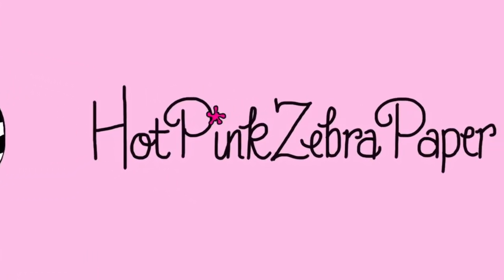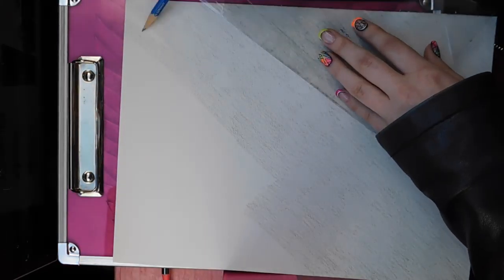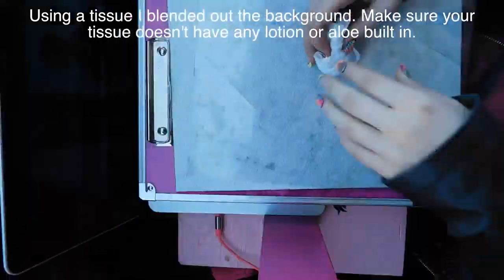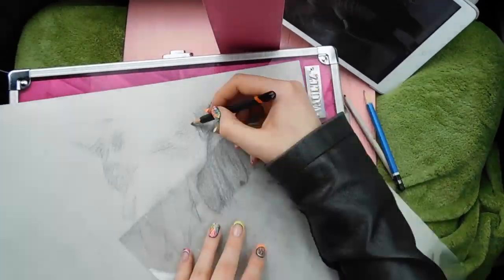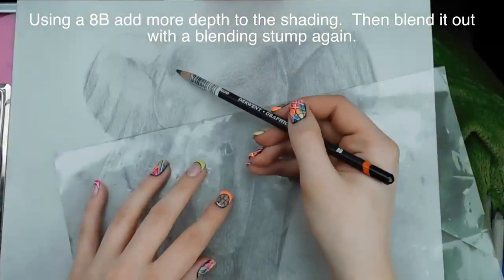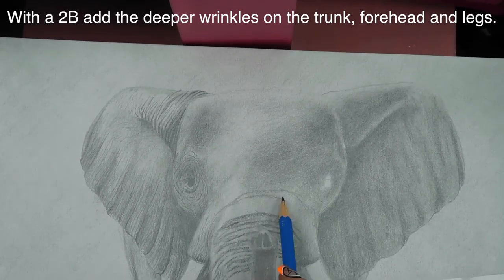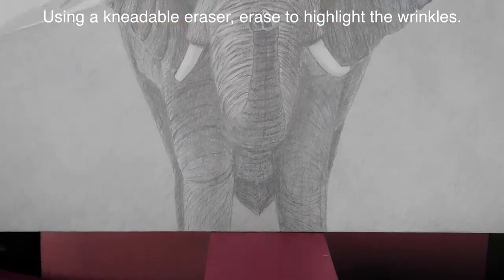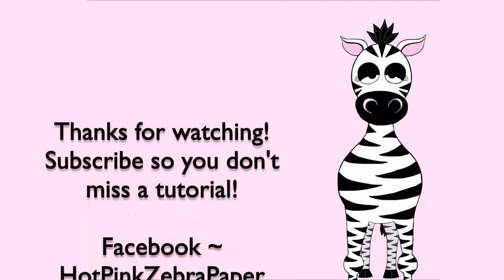Realistic African Elephant Graphite Drawing Tutorial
One of the very first things I drew after I bought my first pencil set (about 7 years ago) was an African Elephant.  I can't even describe how proud I was at the way it turned out! It's still one of my favorite drawings of mine! So I thought, why not recreate it? I'll post comparison photos on FB and instagram, if you'd like to see the original!